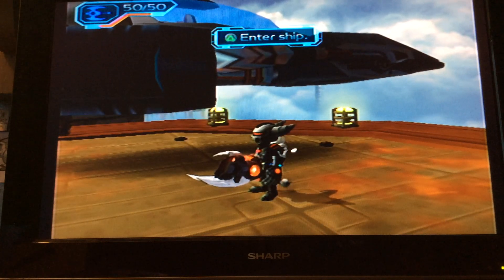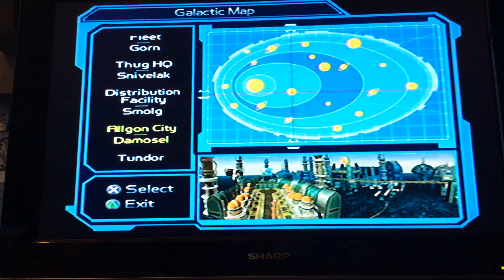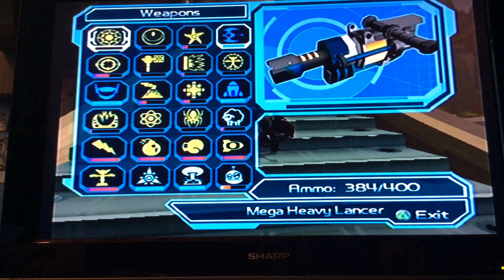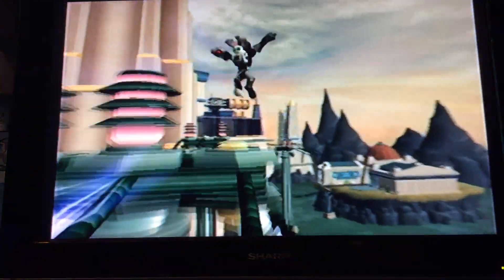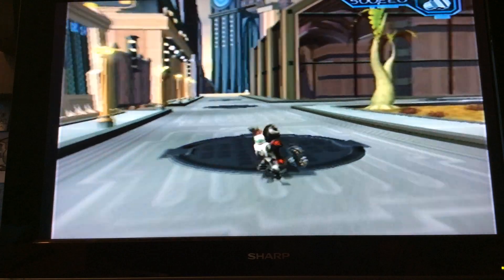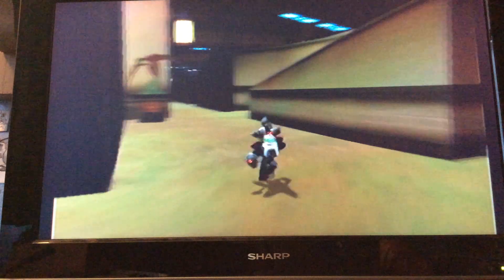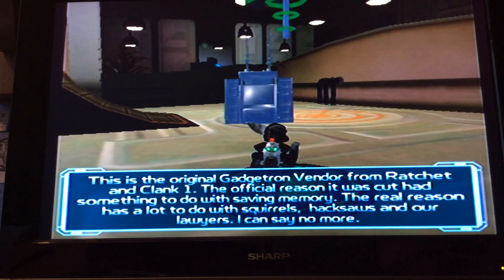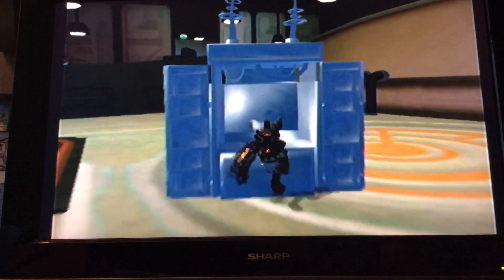How to get to the insomniac museum in Ratchet and clank, going commando